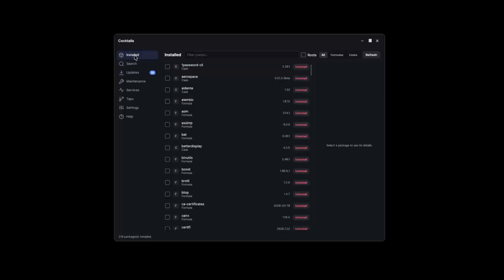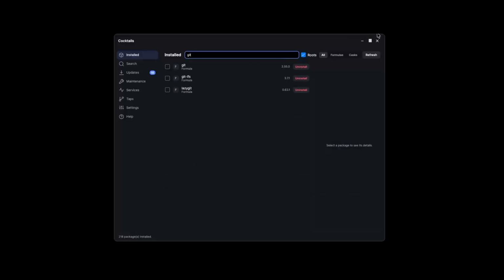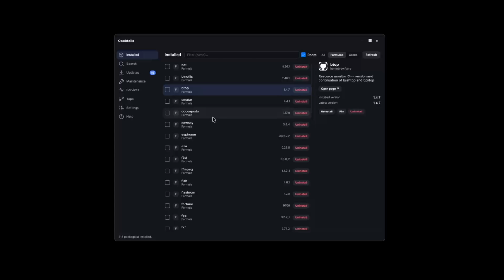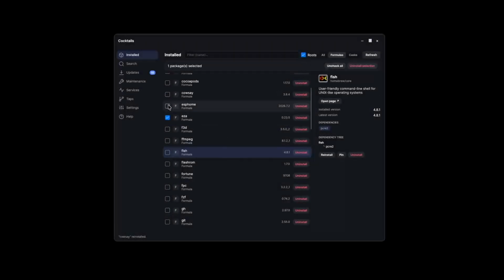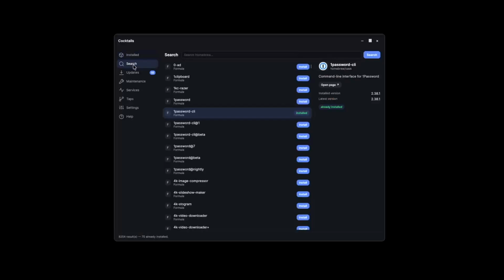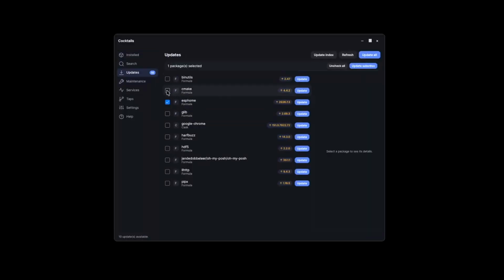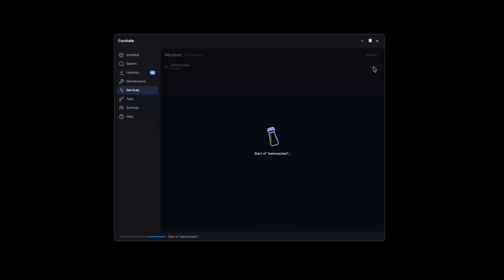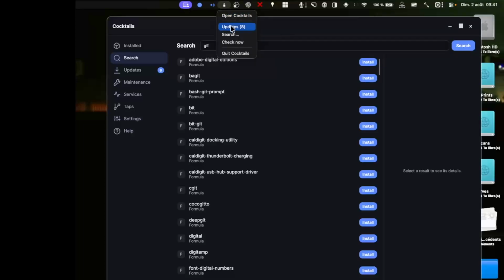I built a Mac GUI for Homebrew — full walkthrough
Cocktails is a native macOS app that puts a clear, fast interface on Homebrew — without hiding it. Every action runs the real `brew` command and streams its output live.

Batch operations, an inline dependency tree, a menu-bar agent with update notifications, and a UI in EN/FR/ES/DE.

   brew install --cask cocktails
   (Homebrew asks to trust the tap on first use — confirm.)

Signed with a Developer ID and notarized by Apple. Free & open source.